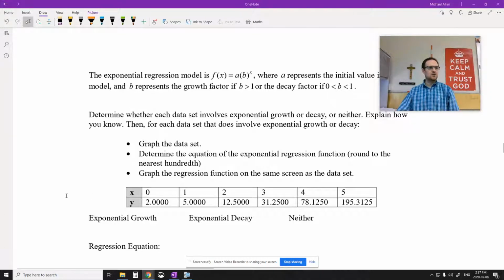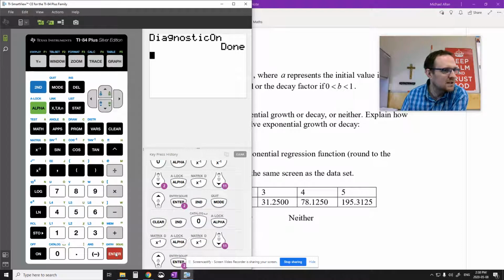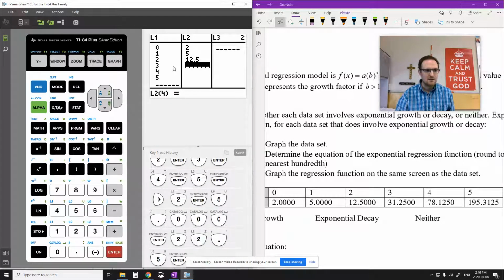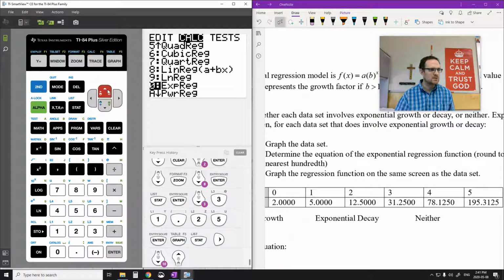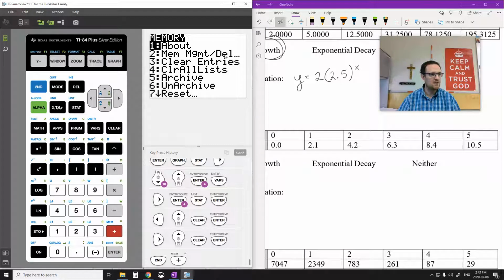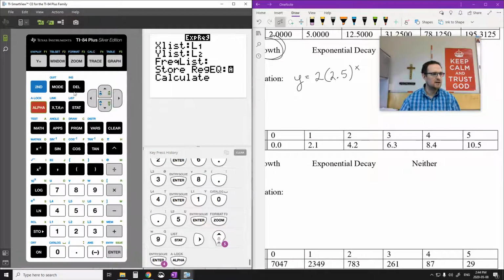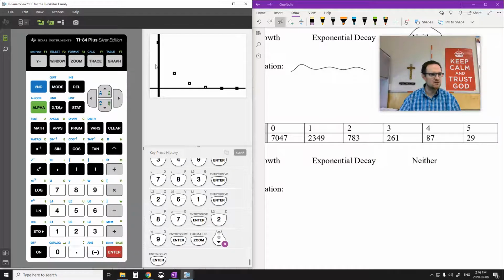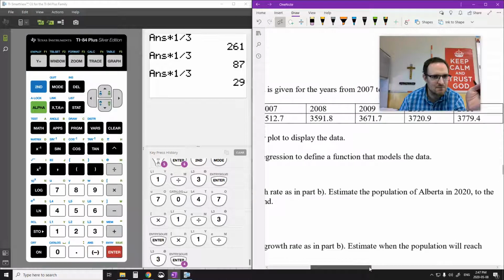Math 30-2 6 4 Exponential Regression Part 1b